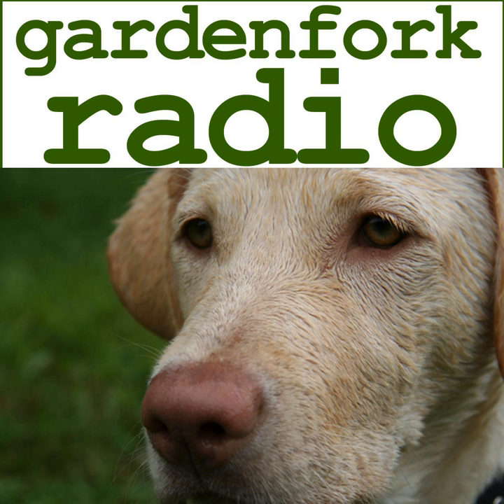Urban Farming In Your Yard, Workshop Organizing + more DIY - GFR456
Starting a market garden in your yard, both the front and backyards, as is the case with Curtis Stone, who has a great YouTube channel that Eric has learned a lot of gardening tips

Eric put roller blade wheels on his office chair, read about it

Erin of The Impatient Gardener is reworking her most excellent website and has a very good post on the new invasive worms. You can also hear her on a recent GF Radio show.

Rick is repairing his mini greenhouse and planting swiss chard, a versatile vegetable.

Rick is on a food fermentation mission,&nbsp; you can hear Sandor Katz, the fermentation expert on this GF Radio episode

Rick also likes the Troy-Bilt Flex Log Splitter, here is my video review on it.

 Eric tells of his negotiating techniques for buying something from Craigslist.

Eric is going to modify his maple syrup evaporator firebox, Maple Trader has a great discussion group

Use our Amazon link and support GardenFork, it does not affect the prices you pay:&nbsp;